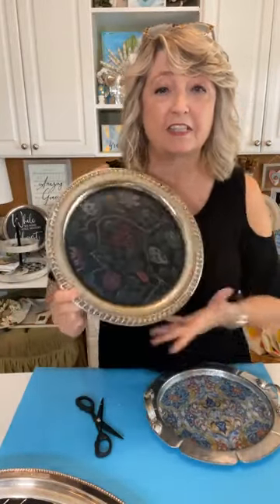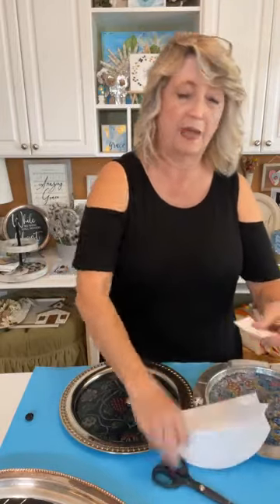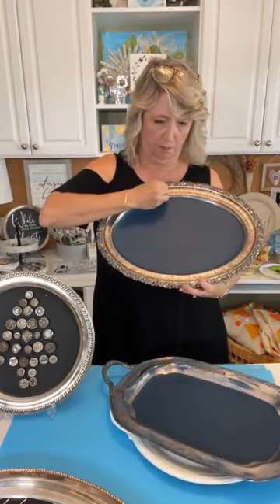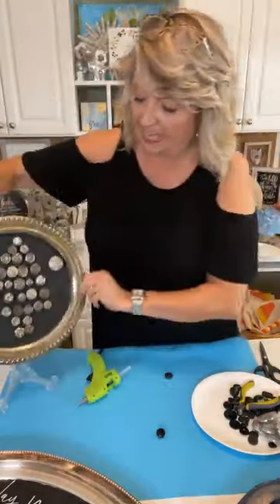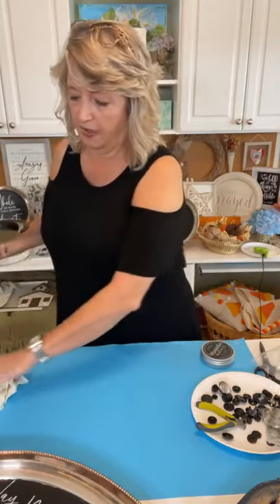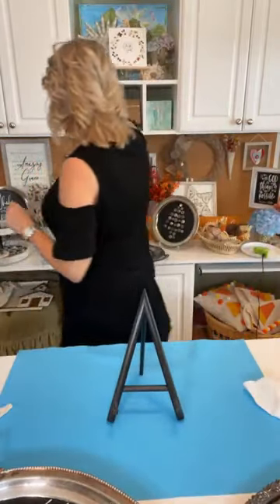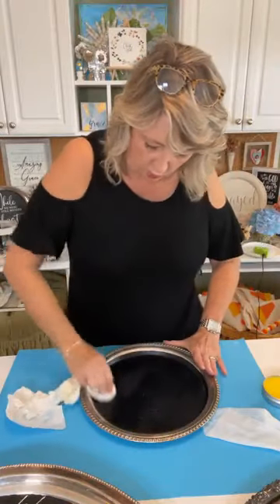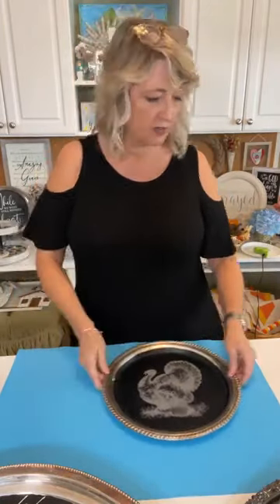Tarnished Silver Platters 3 Ways: decoupaged, using magnets, and stenciled | Magnolia Design Co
Tarnished Silver Platters 3 ways: decoupaged, using magnets, and stenciled!

Shop!